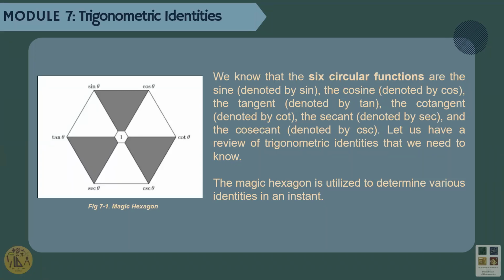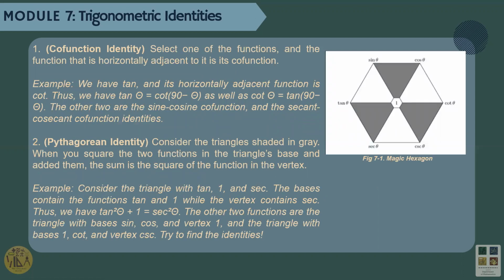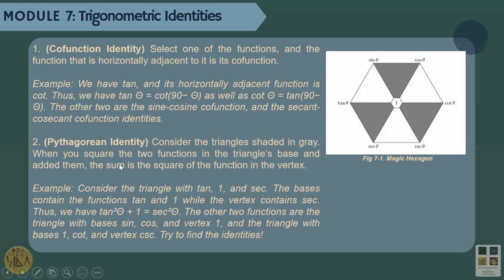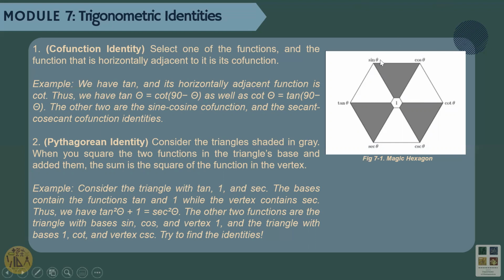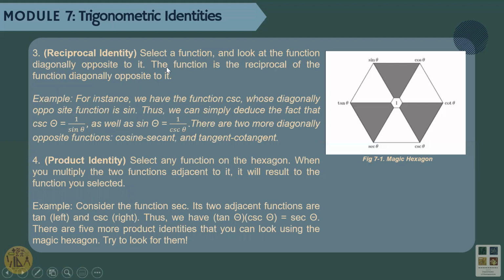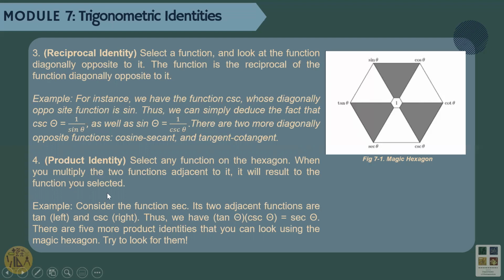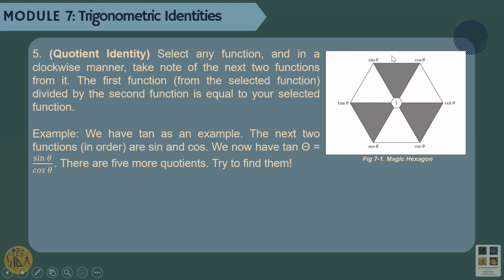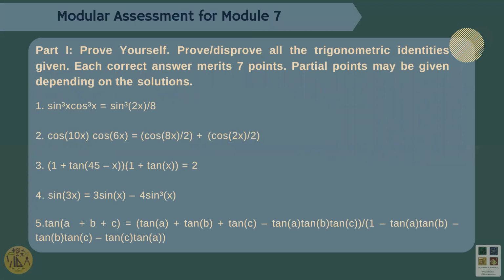Module 7.2 | Trigonometric Identities